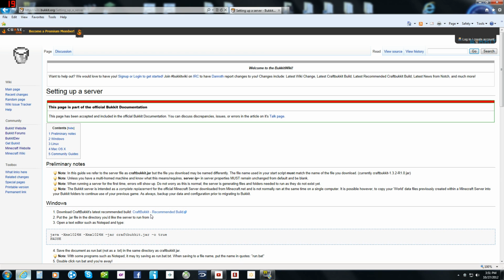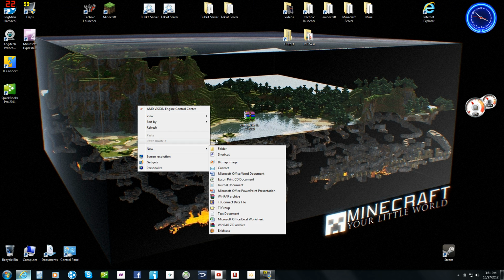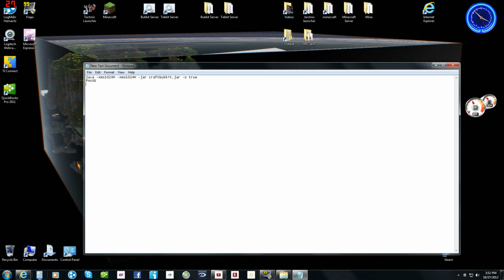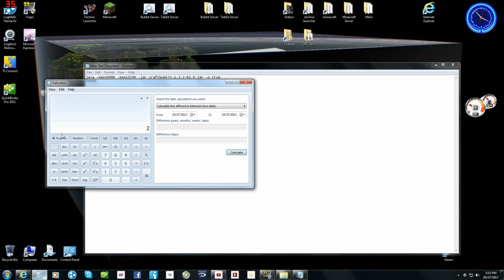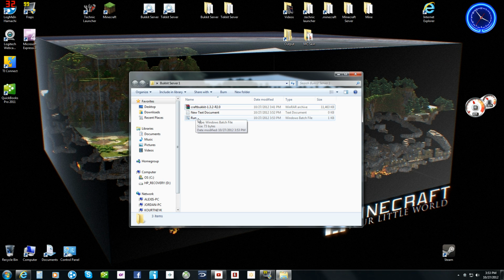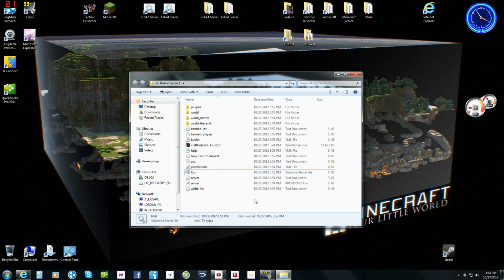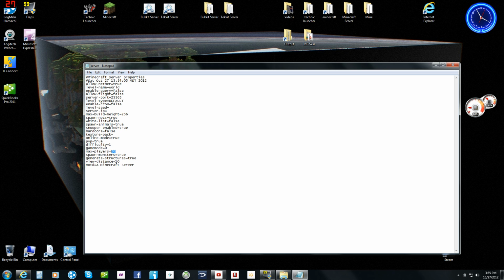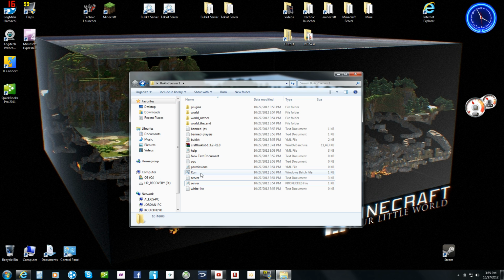How to make a Craftbukkit Server for Minecraft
Today I show everyone how to create a Bukkit Server.

PAUSE

1G=1024
2G=2048
3G=3072
4G=4096
5G=5120
6G=6144
7G=7168
8G=8192
16G=16384